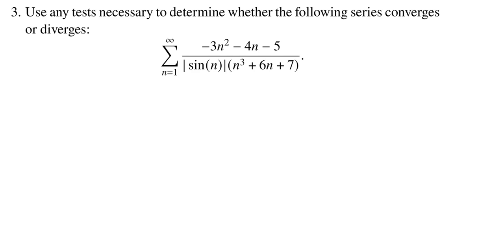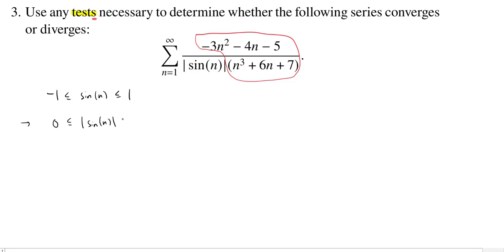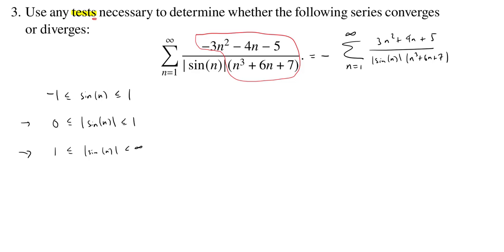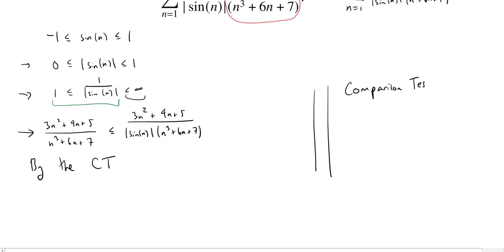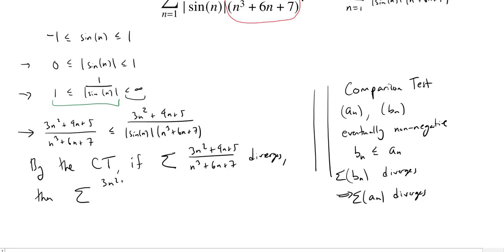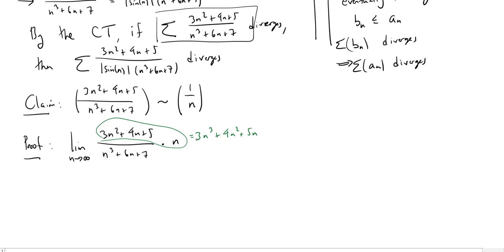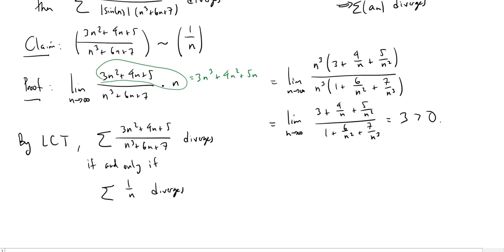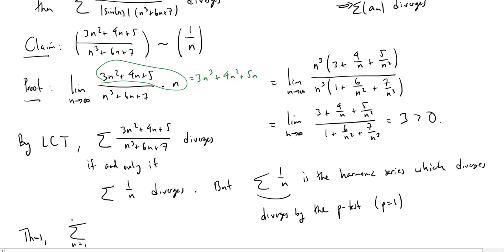Quiz 7 Problem 3 Comparison and Limit Comparison Tests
We show that a complicated series diverges by repeatedly replacing the series with simpler series using either the comparison or the limit comparison tests. In the end, we get a series corresponding to a sequence that is asymptotically equivalent to the harmonic series.